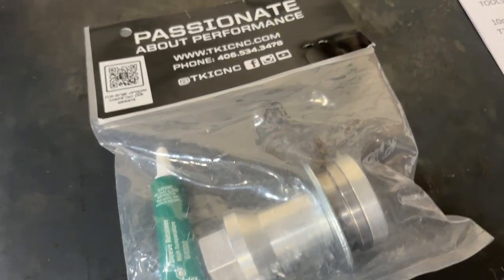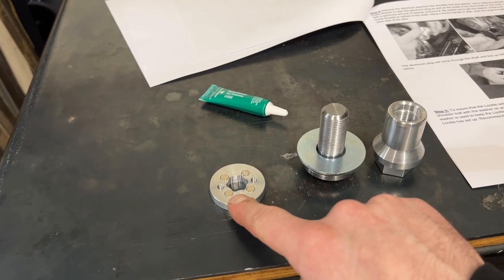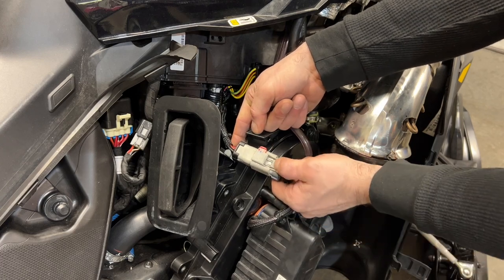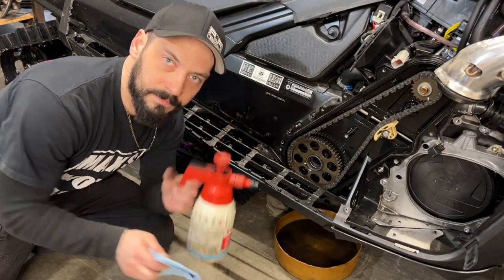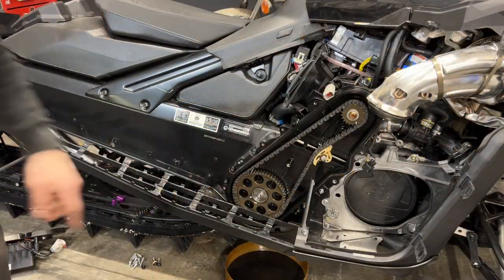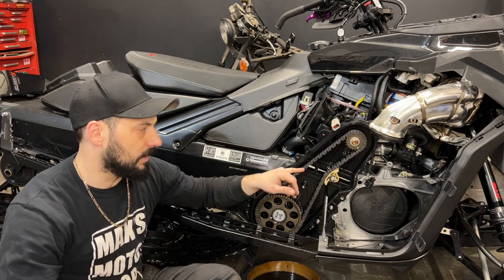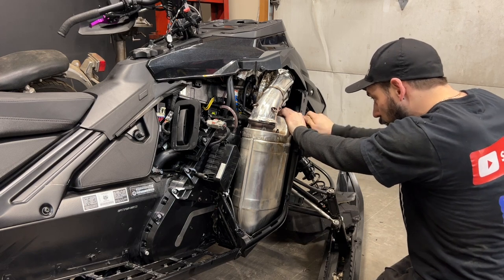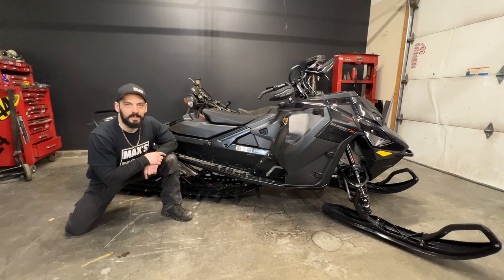Ski doo / Lynx Gen 5 Must Do UPGRADE / TKI CNC Driveshaft Retainer / Install Guide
In this one, I install the driveshaft retainer onto the skidoo/lynx snow machine.

Ski-Doo XPS 2 Stroke Synthetic Oil
Ski-Doo LinQ Deep Snow Pro Bag

Spring Puller
DeWalt Impact/Drill Combo
T-Handle Allen and Torx
Socket Set Kit

Skidoo Accessories!!!

Ski-Doo New OEM Handlebars Guards
Snowmobile Tow Straps
Snowmobile Dolly Set